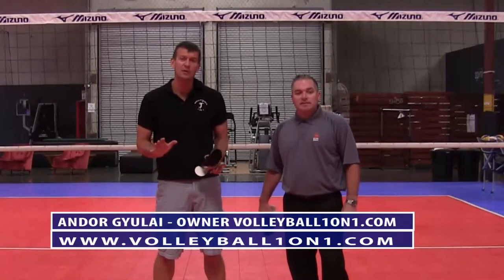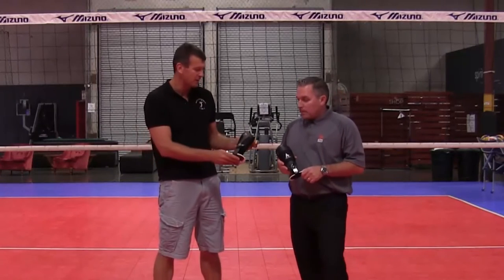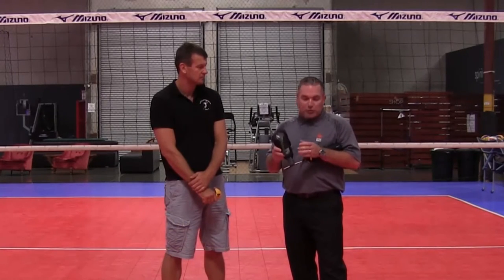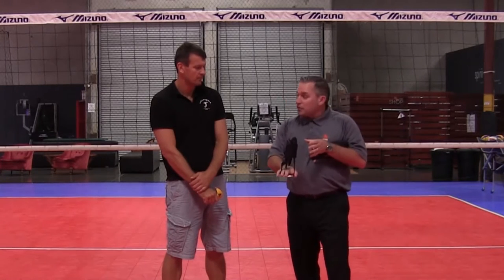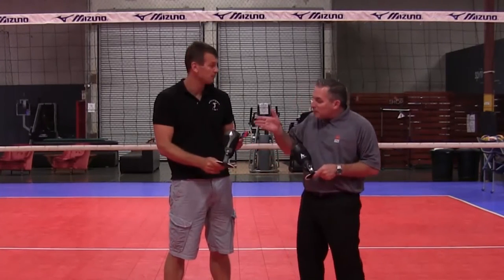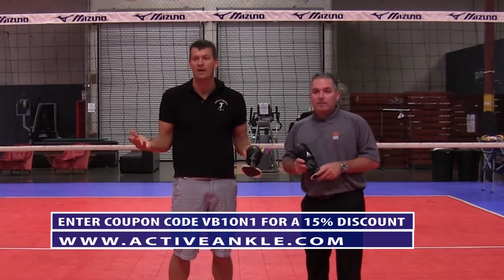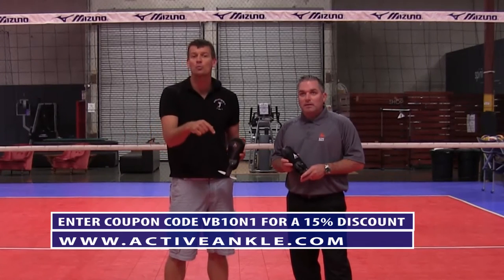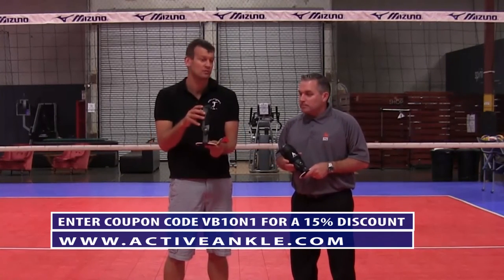The Best Rigid Brace Ankle Brace on Market as Reviewed by Volleyball1on1.com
In this video we review the Volt Active Ankle Volleyball Brace, the best rigid brace we have ever reviewed on the market. most popular ankle brace on market.
Important Considerations Regarding this Brace:
- Maximum protection in a streamlined design.
- Engineered for lightweight performance and support
- Molded bearing hinge design provides smoother range of motion
- Strengthening ribs for thinner profile, fits better in shoe
- Single webbing strap with dual fastening option holds ankle for a customized fit